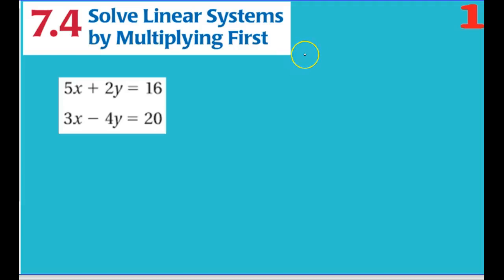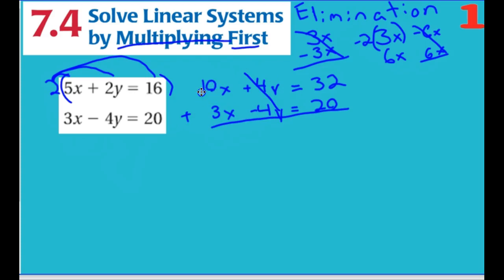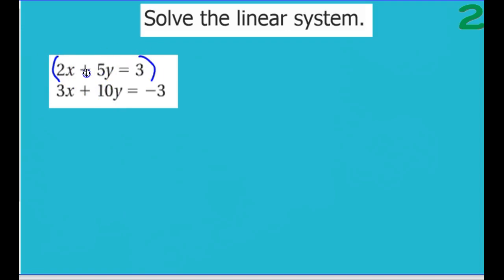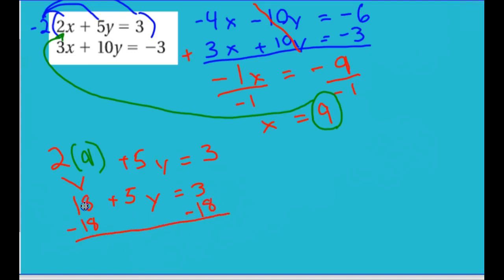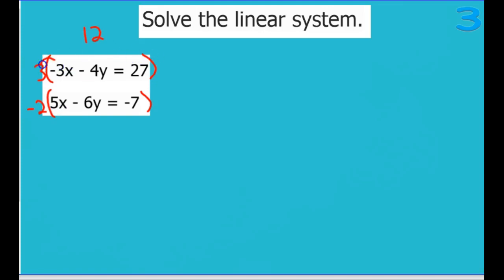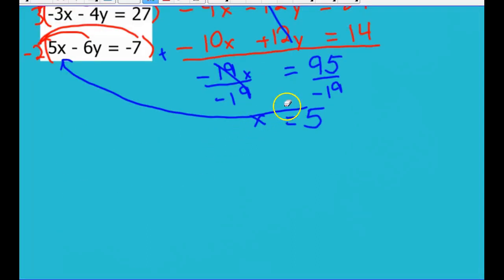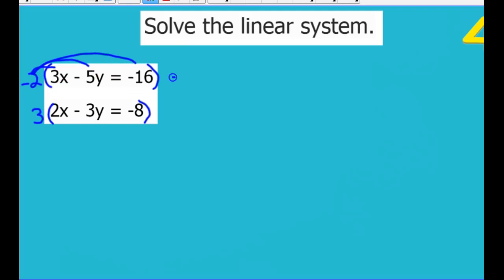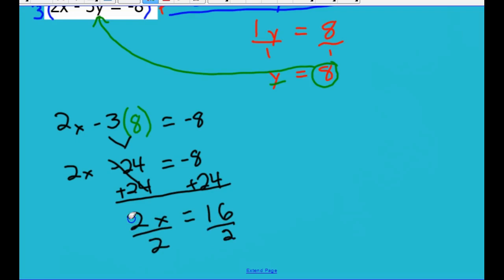7.4 Solve by Multiplying First